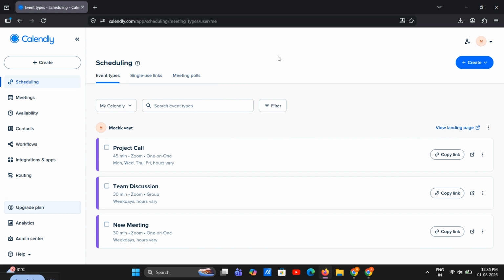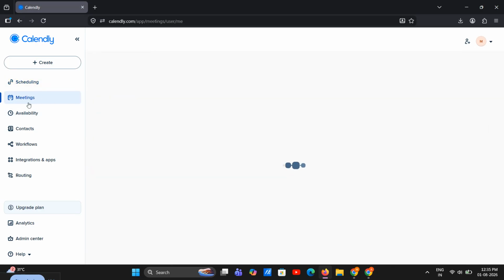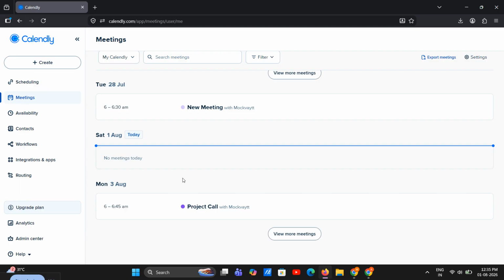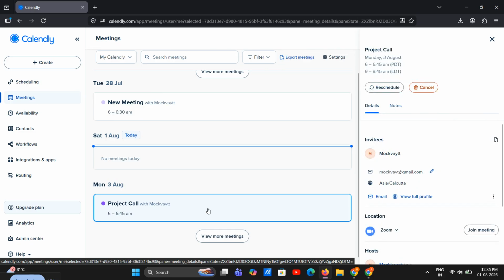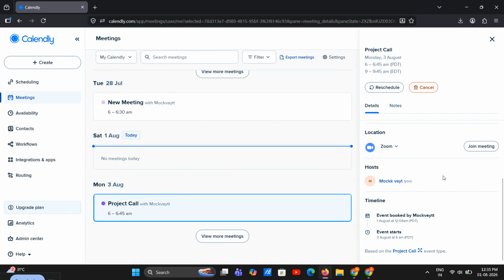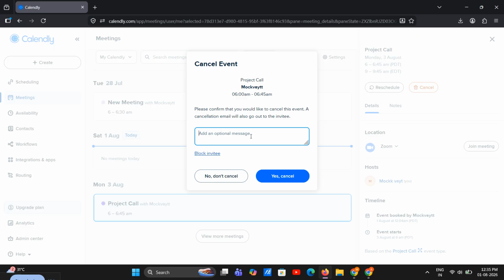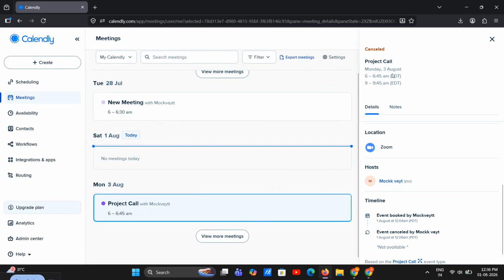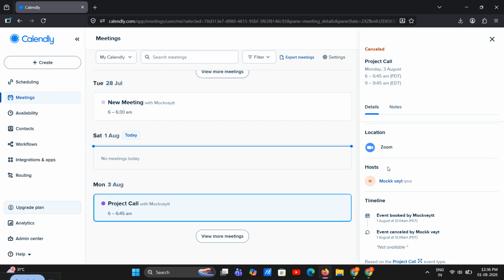How To Cancel An Appointment In Calendly (Easy Guide)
Learn how to cancel an appointment in Calendly in just a few simple steps. This tutorial shows you how to find the meeting, cancel it properly, and confirm the cancellation with ease.

🕚Timestamps:
0:00 Intro
0:18 Log In To Calendly
0:32 Open Meetings
0:45 Select The Appointment
1:00 Click Cancel
1:12 Add A Cancellation Reason
1:25 Confirm Cancellation

✍️What You'll Learn In This Video:
• How To Open The Meetings Section
• How To Select The Correct Appointment To Cancel
• How To Click Cancel And Confirm The Cancellation
• How To Add A Cancellation Reason If Prompted
• How To Verify The Appointment Was Removed

💡Pro Tips:
• Always double-check the meeting details before canceling.
• Add a clear cancellation reason for better communication.
• If you manage a team calendar, confirm the correct event type first.
• Review your notification settings so attendees are updated properly.
• Recheck your calendar after cancellation to make sure it was removed.